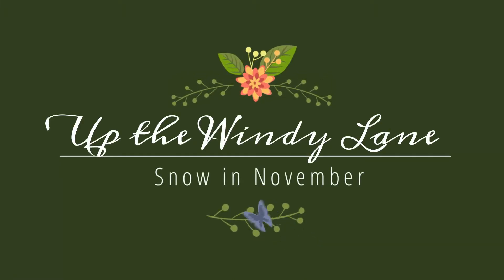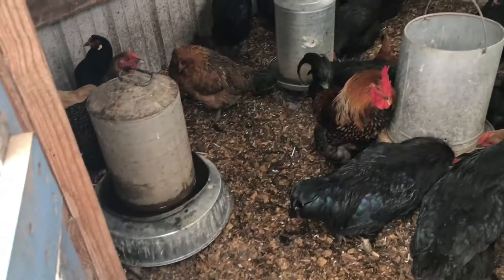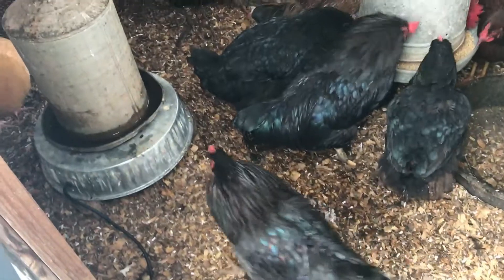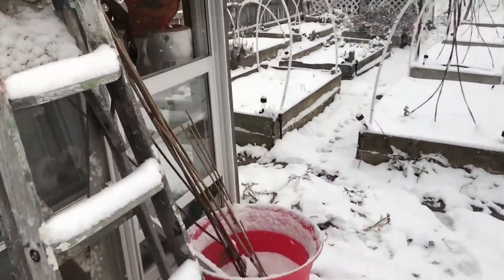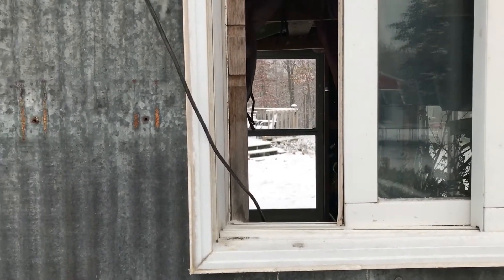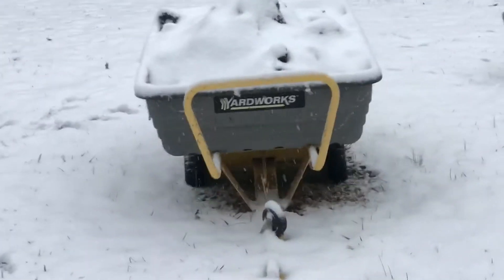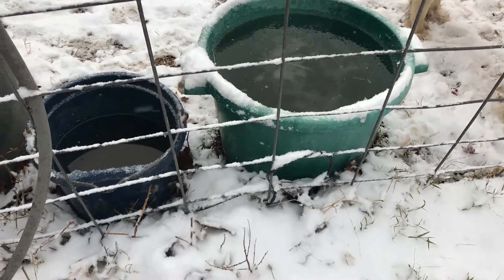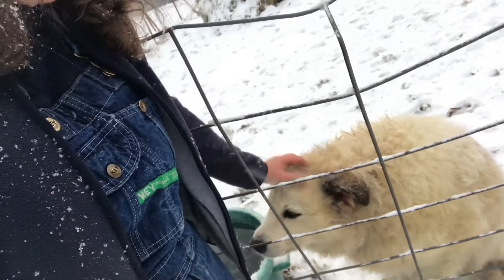Look what I walked out to this morning! Snow in November! What?!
I can't remember the last time we got this much snow in November. We barely get it in December! It's been coming later in winter. More like January or February! When do you get your first snow?